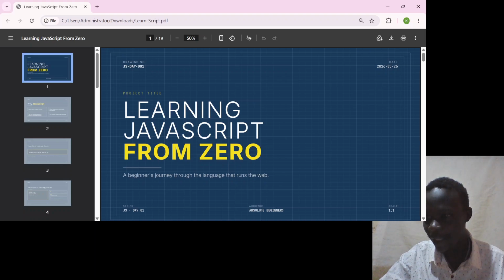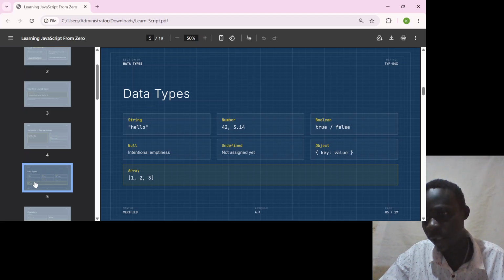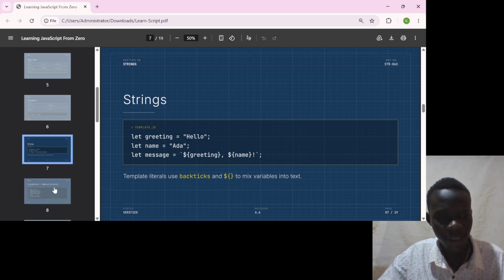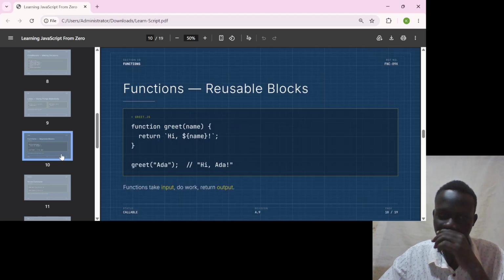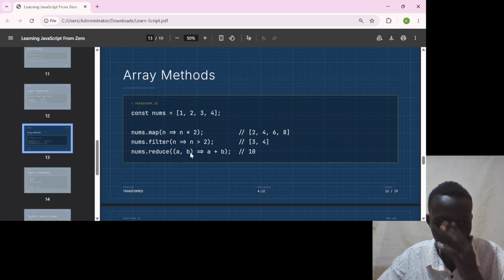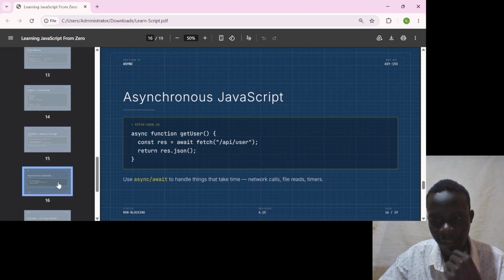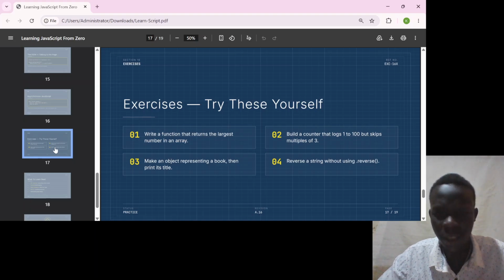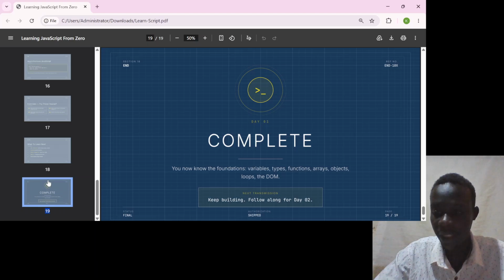LEARN JAVASCRIPT BASICS IN 20 MINUTES . an introduction to javascript